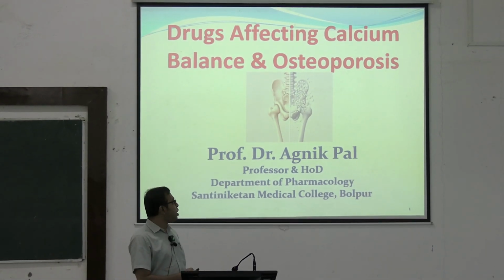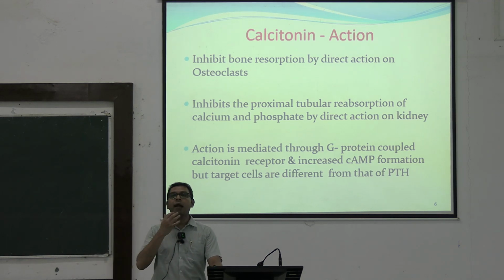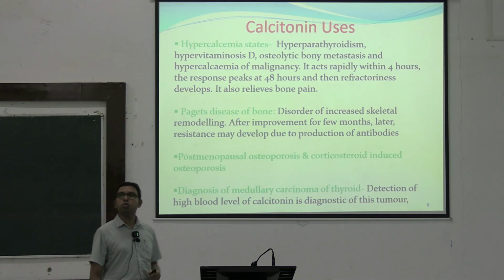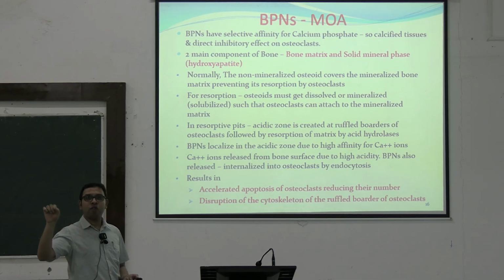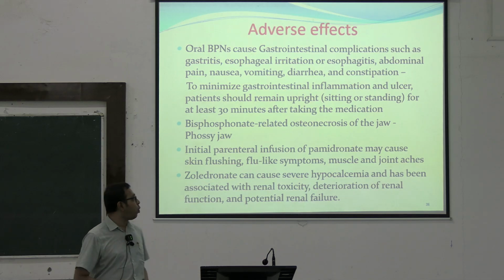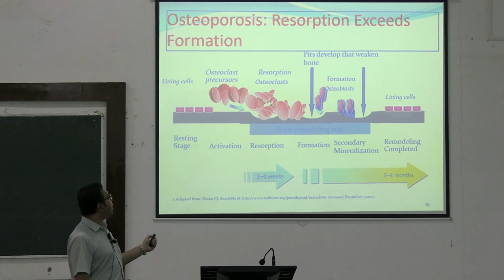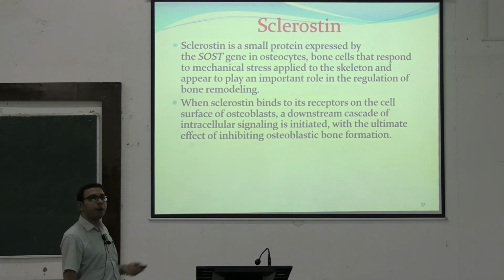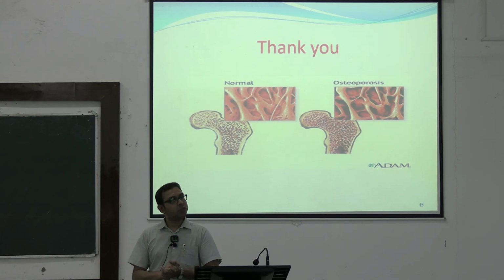Lecture On Pharmacology of Osteoporosis & Calcium Homeostasis: Bisphosphonates to Denosumab | MBBS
Dive deep into the pharmacology of bone mineral homeostasis and osteoporosis management in this comprehensive MBBS lecture from Santiniketan Medical College.

In this class, we break down how the parathyroid hormone (PTH), Vitamin D, and Calcitonin orchestrate serum calcium balance. We also explore the cellular mechanisms of bone remodeling (osteoblasts vs. osteoclasts) and provide a detailed overview of first-line and advanced pharmacological treatments for osteoporosis.

📌 Topics Covered Include:
• Calcium and Phosphate regulation by the kidneys, intestines, and bones.
• Calcitonin mechanism and its use in hypercalcemic states & Paget's disease.
• Bisphosphonates (Alendronate, Zoledronate): Generations, mechanism of action, and crucial patient instructions to prevent esophageal irritation.
• Denosumab (RANKL Inhibitor) and Romosozumab (Sclerostin Inhibitor) mechanisms.
• Pathophysiology and management of Glucocorticoid-Induced Osteoporosis.

⏳ Video Chapters (Click to skip to a topic):
[00:00] Intro: Parathyroid Hormone, Calcium & Vitamin D Balance
[03:55] Calcitonin: Secretion, Function, and Clinical Uses
[13:17] Understanding Osteoporosis & Bone Fragility
[17:08] Bisphosphonates: Mechanism of Action & Drug Generations
[28:28] Side Effects & Strict Patient Instructions for Oral Bisphosphonates
[34:40] The Bone Remodeling Cycle (Osteoblasts, Osteoclasts & Osteocytes)
[41:42] Denosumab: How RANK Ligand Inhibitors Work
[46:28] Romosozumab: Sclerostin Inhibitors & Bone Formation
[48:02] Glucocorticoid-Induced Osteoporosis Pathophysiology
[50:56] Prevention & Non-Pharmacological Management

On: PHARMACOLOGY by Prof. (Dr.) Agnik Pal